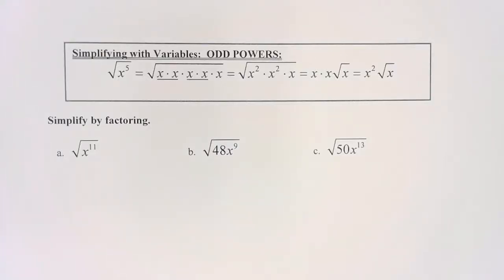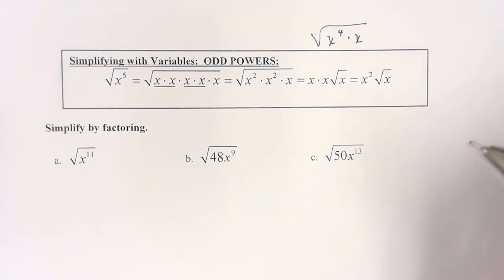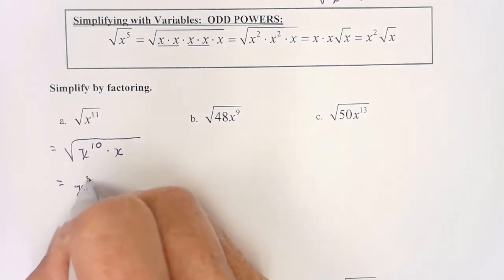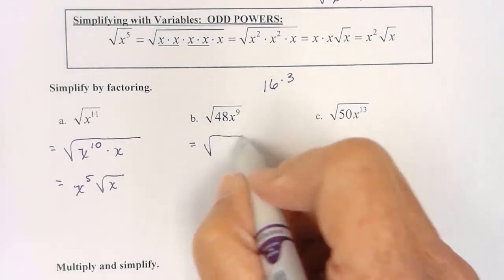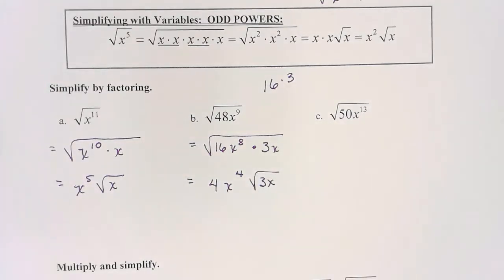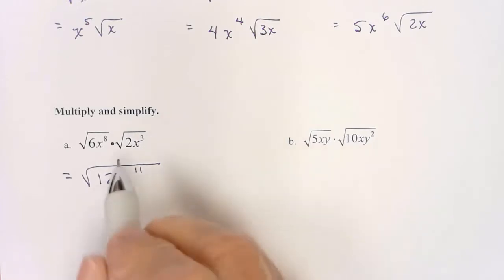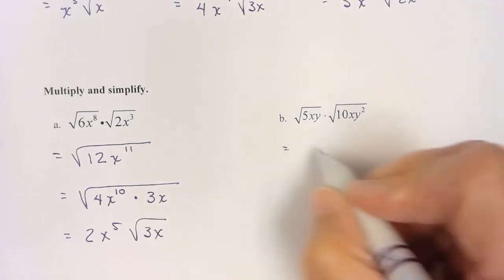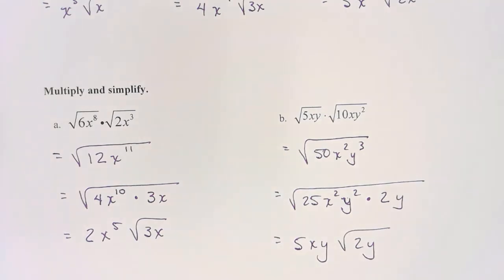MATH 1030 Section 10 3 Multiplying and Simplifying Radical Expressions part 2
Multiplying and Simplifying Radical Expressions part 2